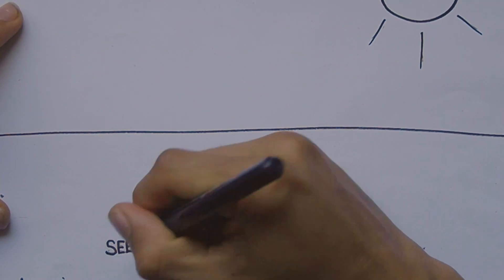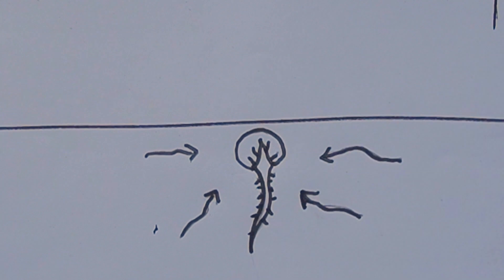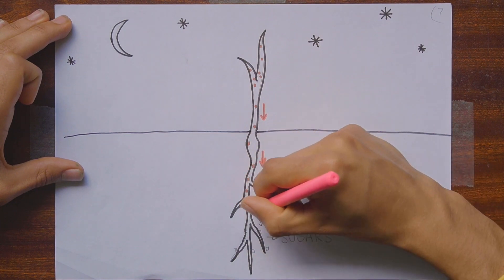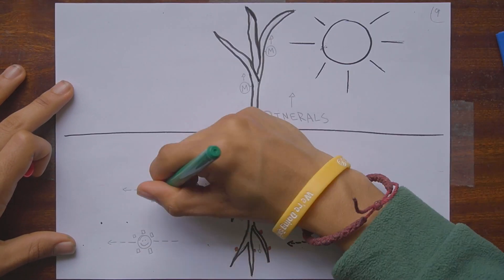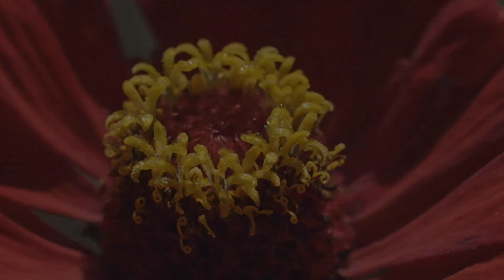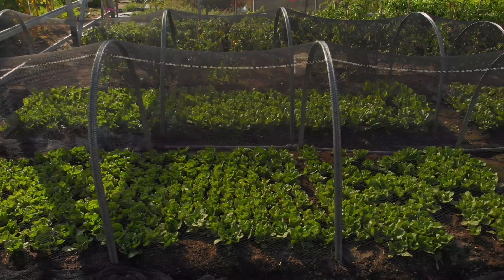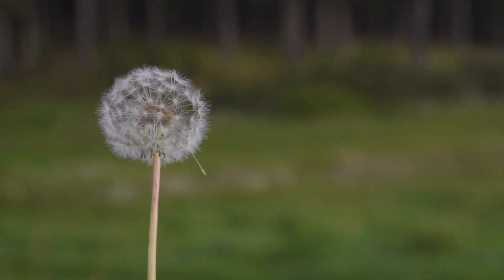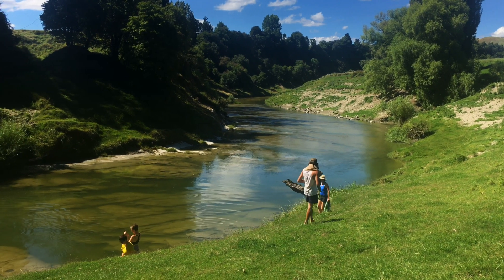The Photosynthesis Machine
THE MAGIC PHOTOSYNTHESIS MACHINE

In case you haven't seen it take a moment to watch Kay and her grandson Oli talking about how plants turn carbon into sugars to feed the soil microbes in exchange for nutrients and minerals.

This beautiful relationship between plants and the life in the soil shows us clearly how everything in the natural environment is connected and working together to create regeneration.

To learn more about the laws of nature and the principles of the science behind all of this and have a step-by-step process so that you can apply this information to your own garden and grow high quality nourishing food whilst regenerating the soil and your health, you can pre-order our Growing Nutrient Dense Food workshop which will be released very soon!

Arohanui,
The ReGen Team